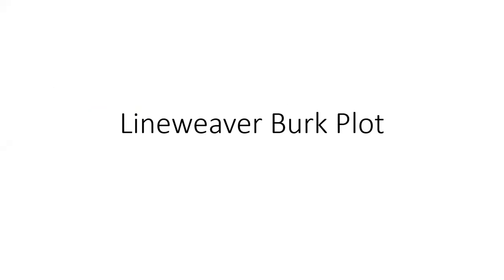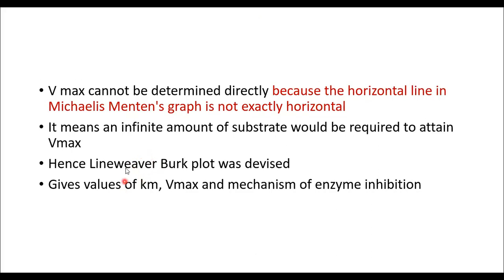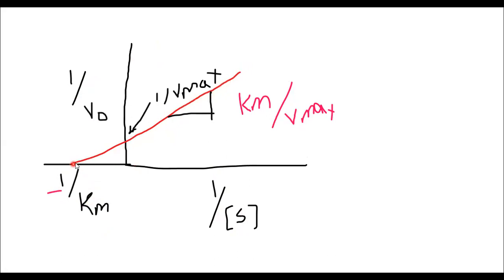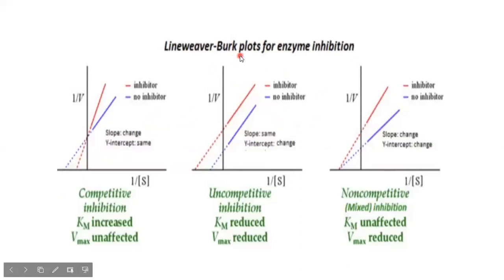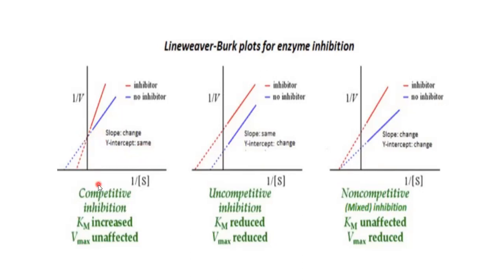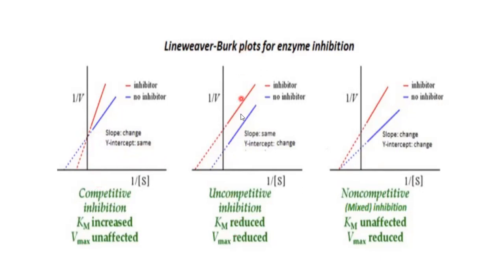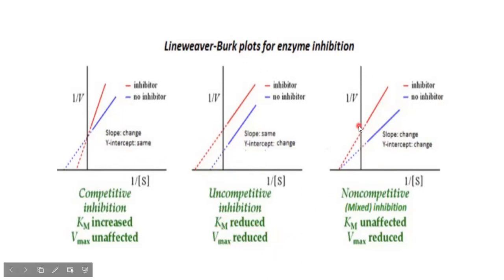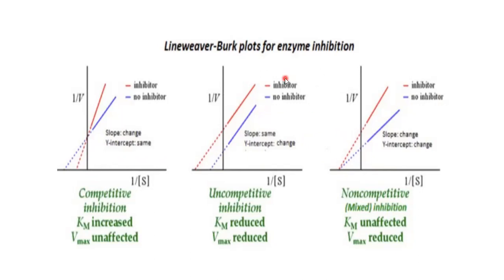Lineweaver Burk Plot | Biochemistry | Enzyme Kinetics